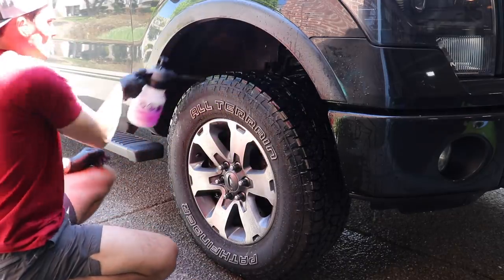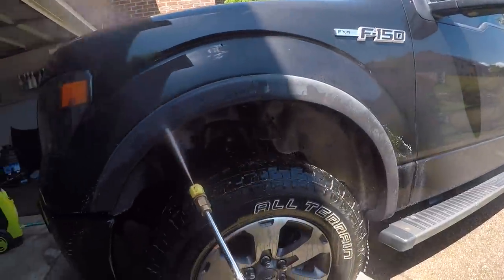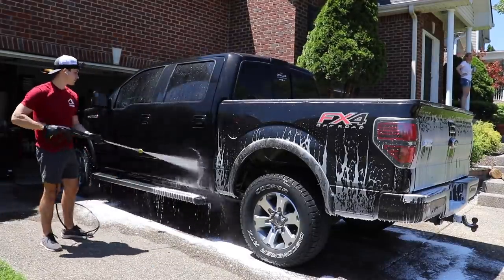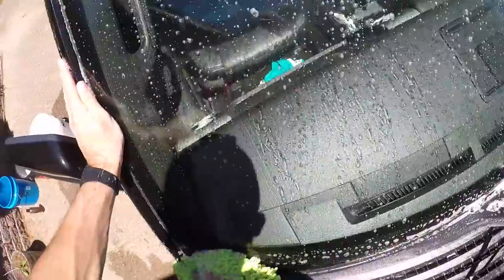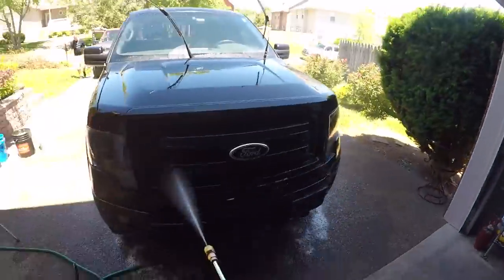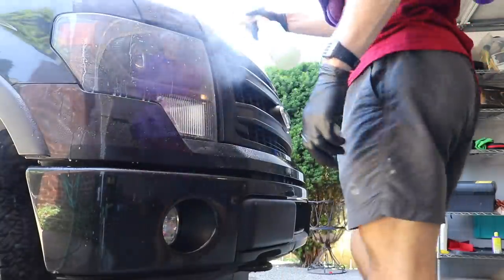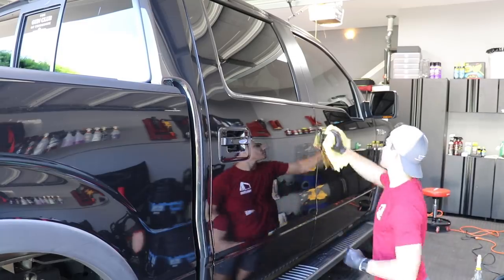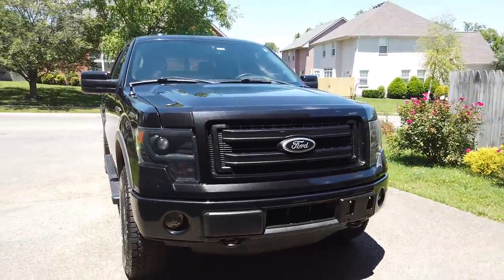My Client Told Me 3 Things... Change Your Detailing Business FOREVER!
Get My FREE GUIDE Right Here!

Products:
Super Clean Degreaser
Car Soap
Optimum No Rinse
Exterior Black Trim Dressing
Stoner Tire Shine

Tools:
Drill Brushes
Sun Joe Electric Pressure Washer
Grit Guard
Foam Cannon
Clay Bar
Drying Towel
Leaf Blower
Power Drill
Speed Master Brush
Microfiber Towels
Wash Mitt
Headlight Restoration Kit